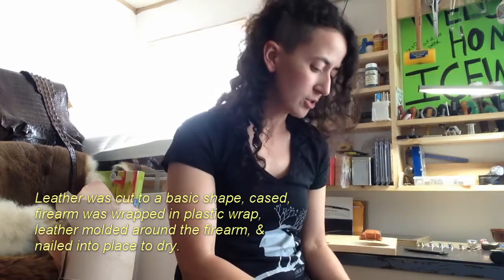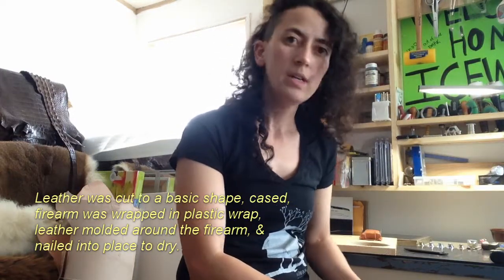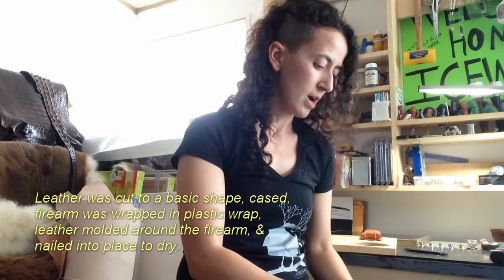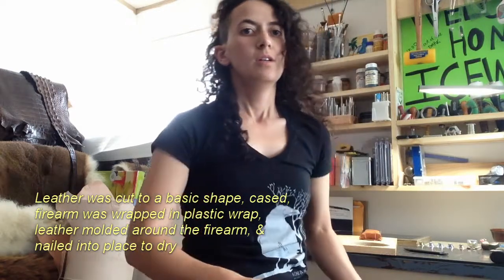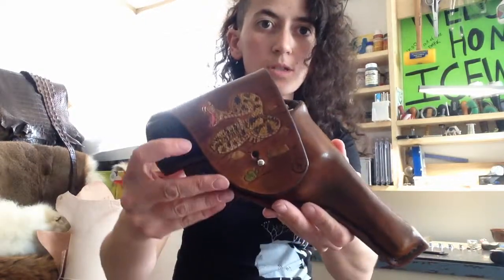Part 1 - How to Carve a Design onto a Leather Holster - Rattle Snake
Bom Dia! (as my grandma loves saying).  This holster was designed for a cross body draw, right handed, as a secondary carry for all of the snakes out here.  Part 2 will cover how I dyed and painted the design.